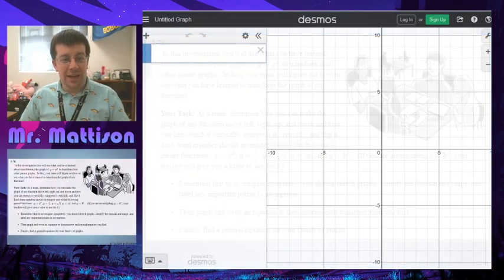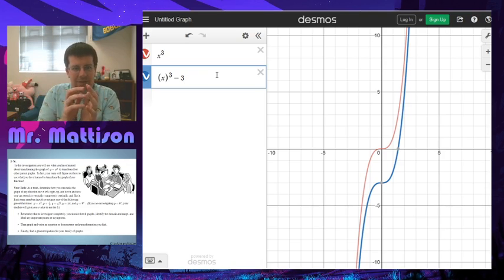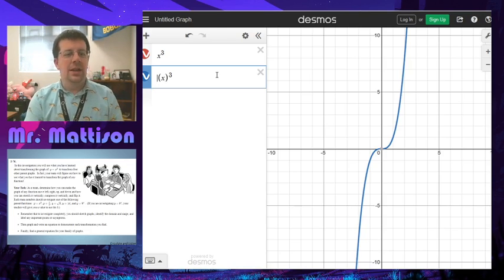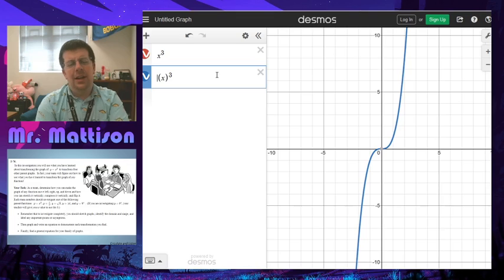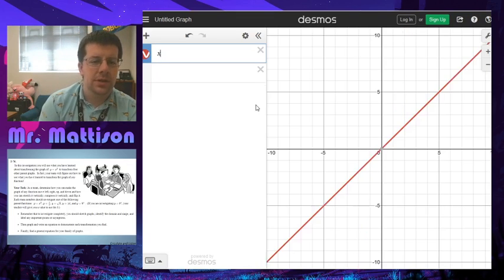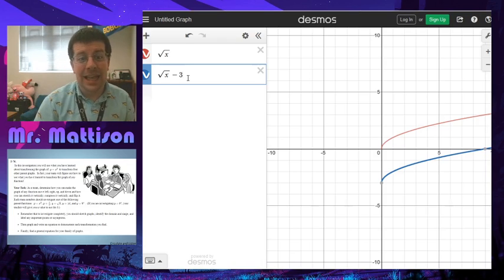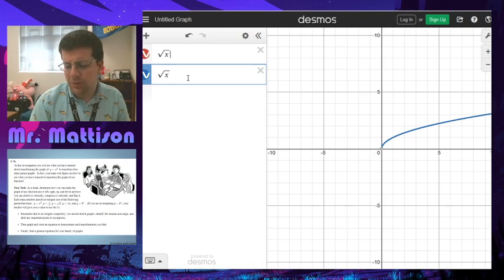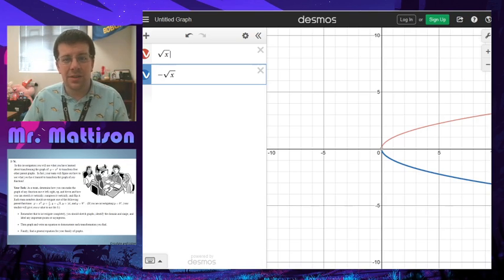Alg2 2 2 1 Day 1 Video